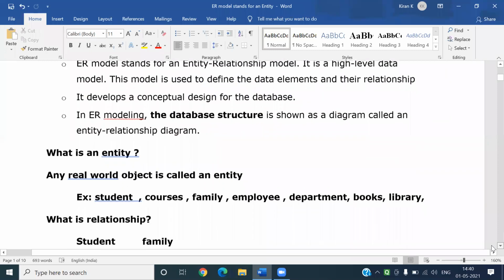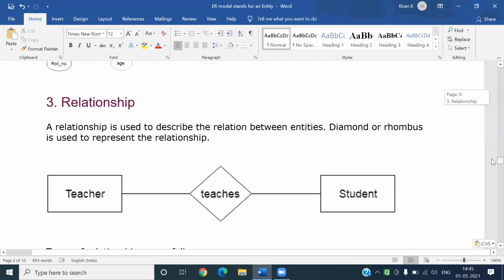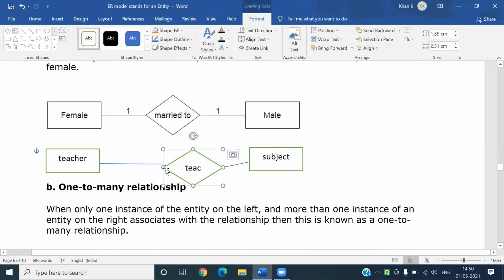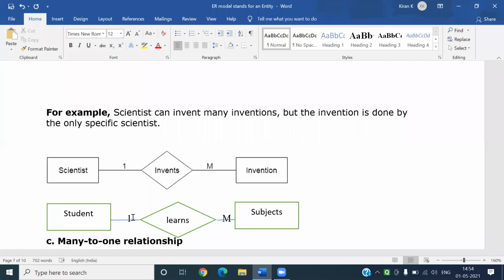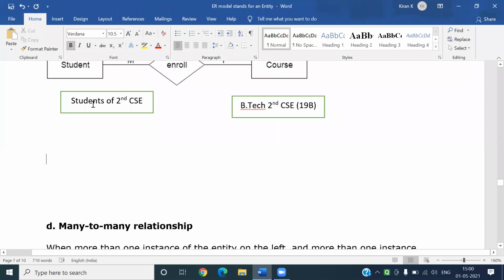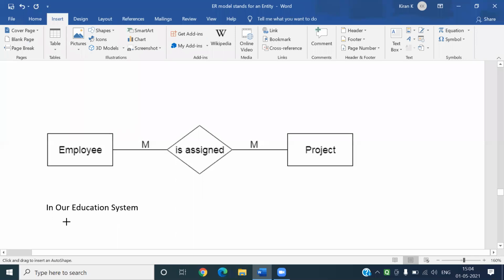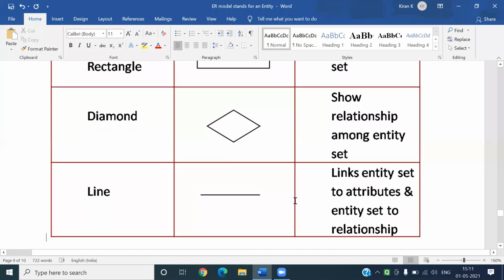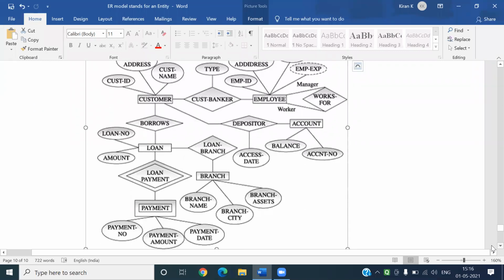5.JNTUK-R19 CSE 22 DBMS Unit2 Entity Relation Part2